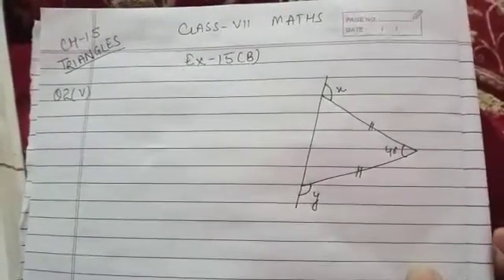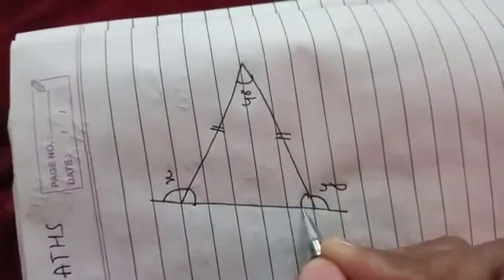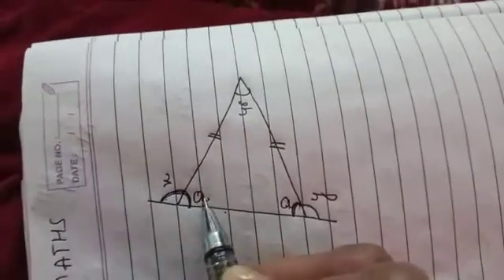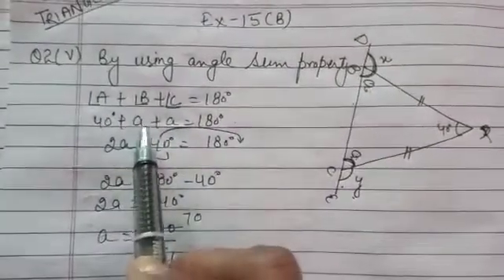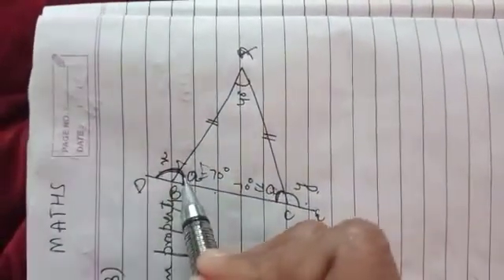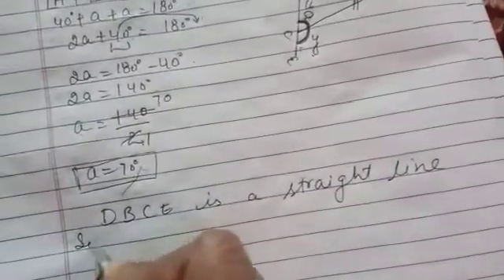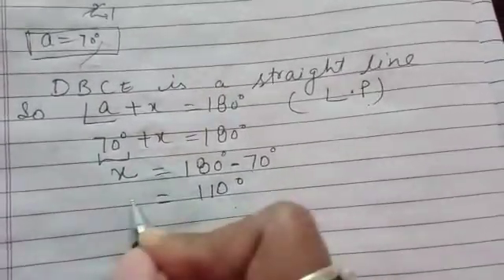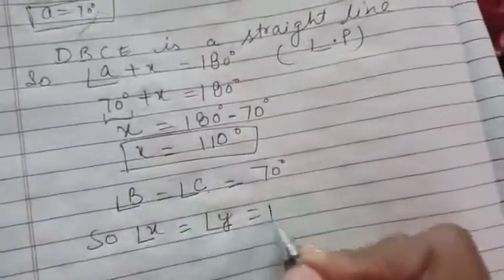Q2(v)Ex- 15 B ch -15 Triangles Class VII ICSE BOARD maths by love with mathematics